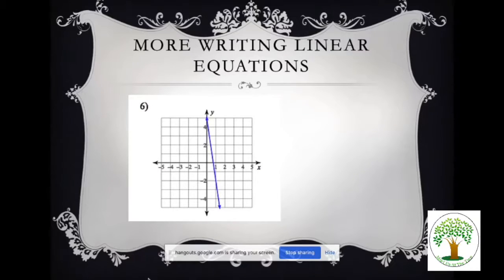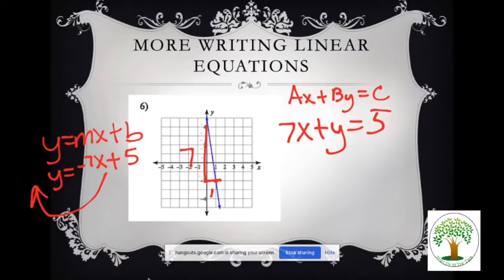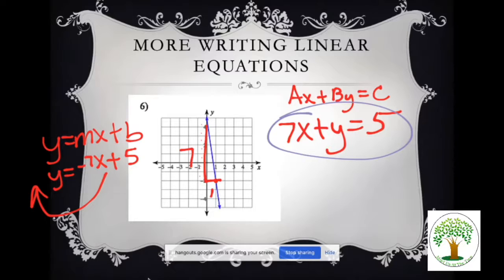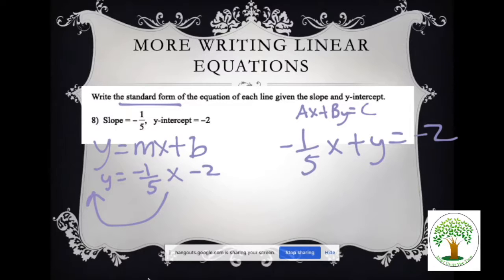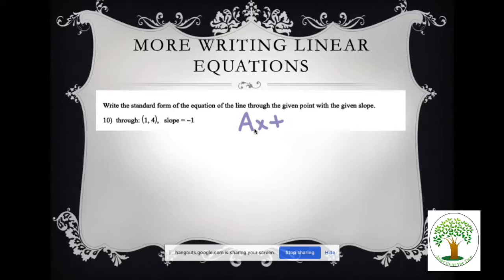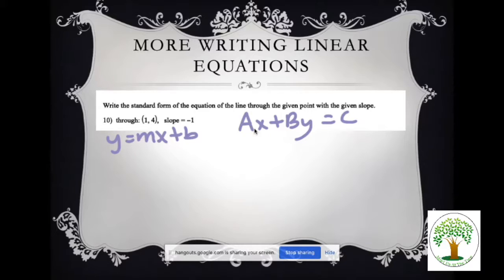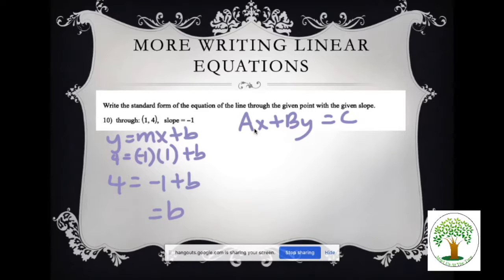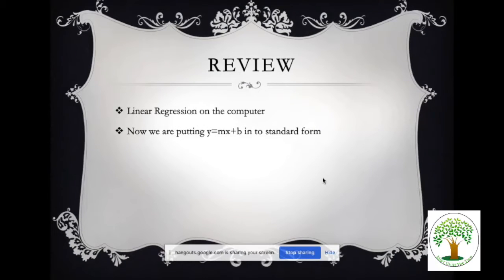Writing Linear Equations in Standard Form